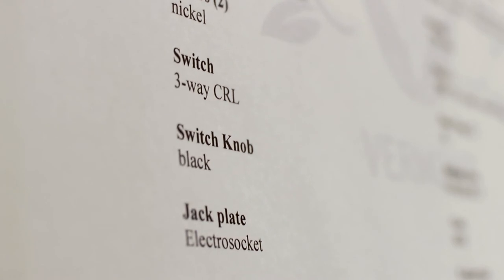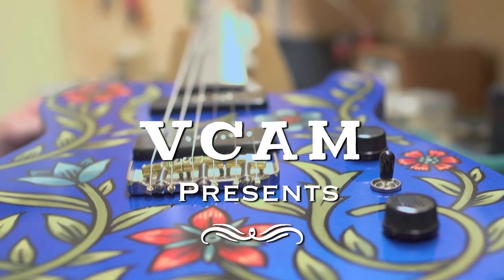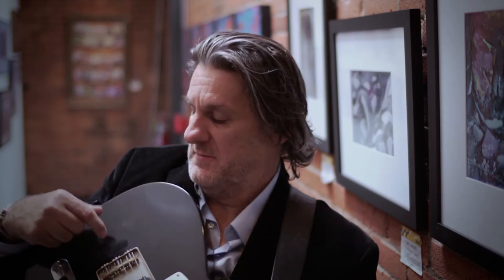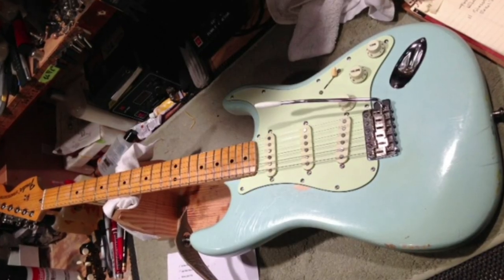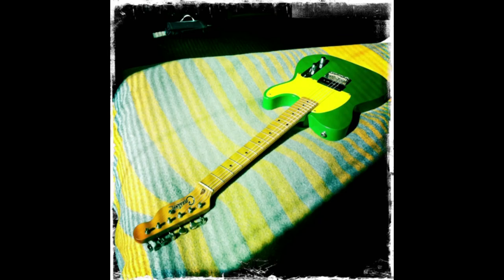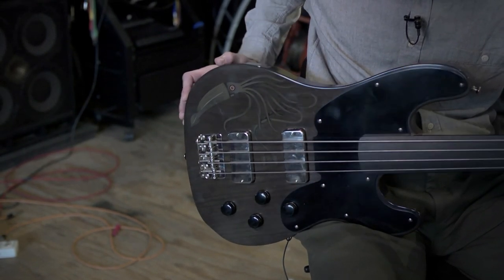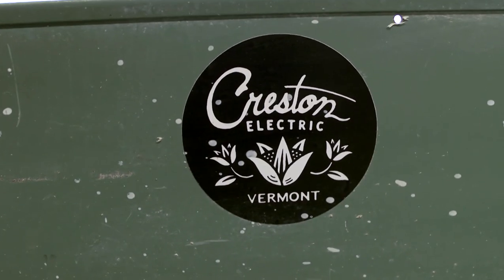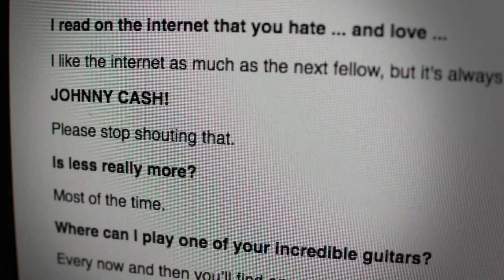Wood & Wire: The Hand-Crafted Guitars of Creston Lea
Burlington, Vermont luthier, Creston Lea, builds hand-made electric guitars and basses in a classic American style. This film explores Lea's particular design aesthetic and place in the boutique electric instrument world, as well as his long-time collaboration with artist, Sarah Ryan.

The film also features James Kochalka (James Kochalka Superstar), Mark Spencer (Son Volt, Blood Oranges), Jason Lollar (Lollar Pickups), and Tim Marcus (Milkman Sound), among others.